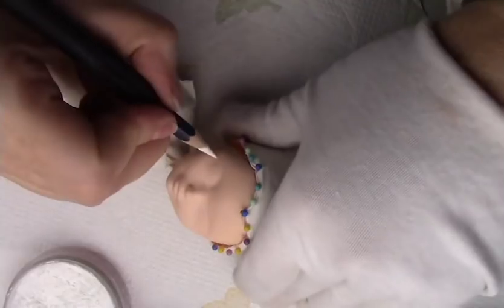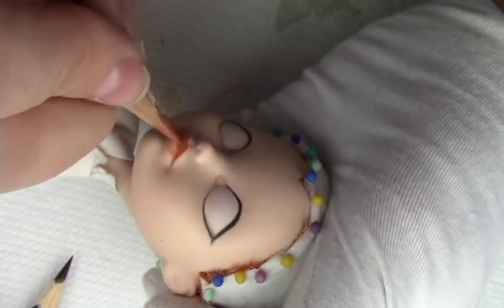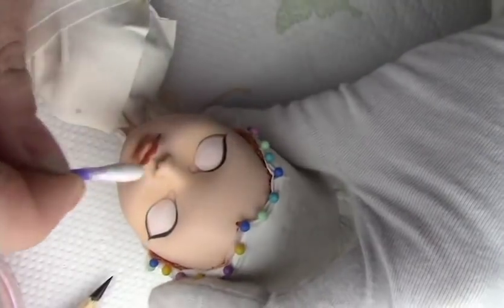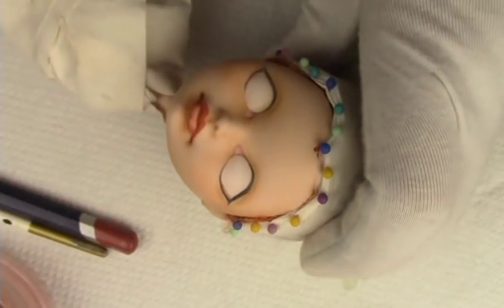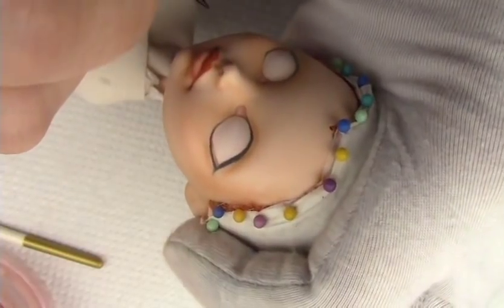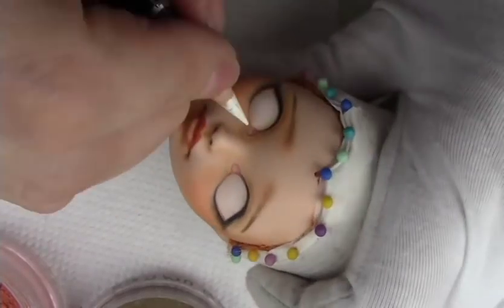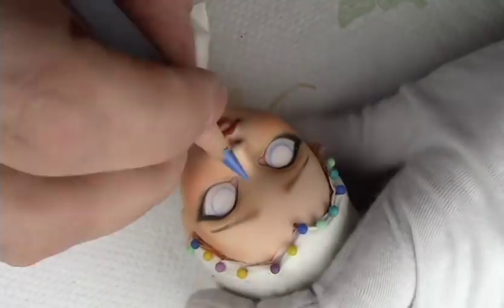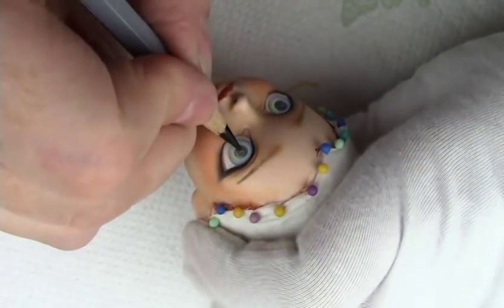OOAK Monster High Milla Jovovich Leeloo Fifth Element Repaint by Skeriosities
This video is another OOAK Monster High Repaint Speed Video.  Today i am taking a Monster High Doll and giving her a faceup to have her look like Milla Jovovich's Portrayal of the character Leeloo from the cult Sci Fi Film The Fifth Element.  All products used on this doll are listed below.  Make sure to enable notifications so you don't miss another video!

- Skeriosities